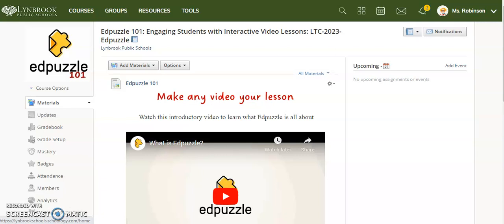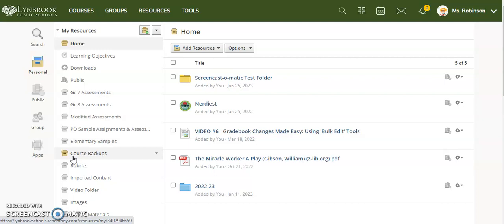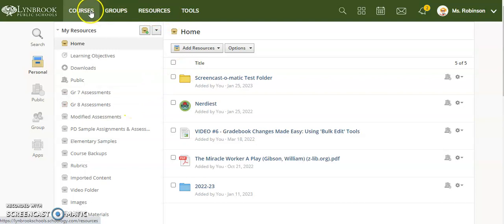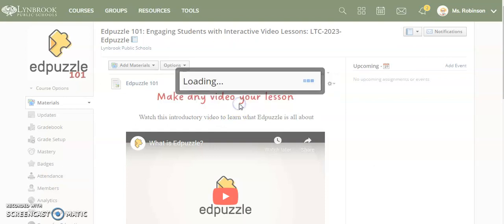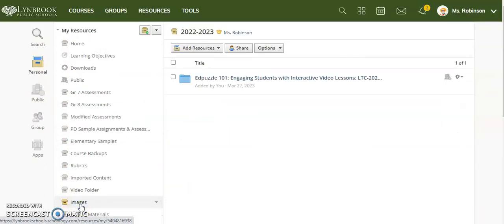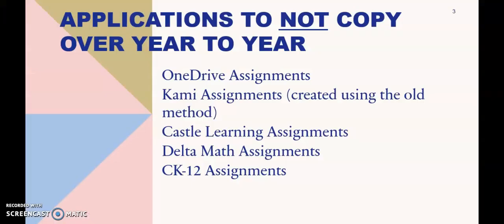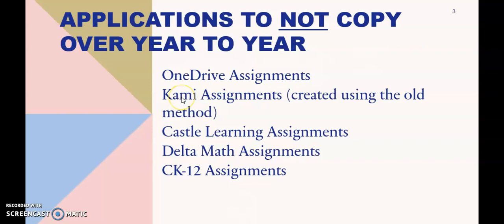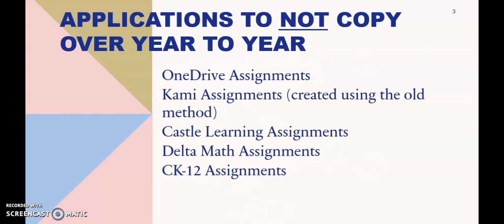Schoology 101 - Backing-up Schoology Courses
Learn how to store all the materials from a Schoology course into Schoology Resources so that materials are easily accessible to add to courses the following school year.